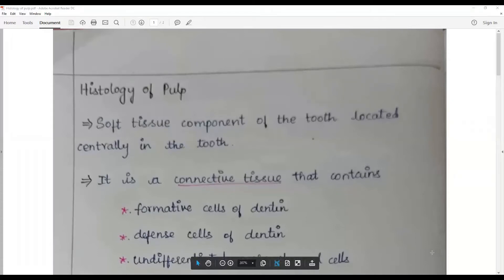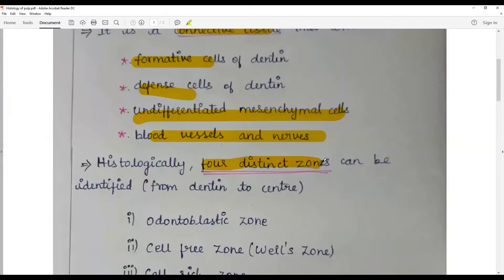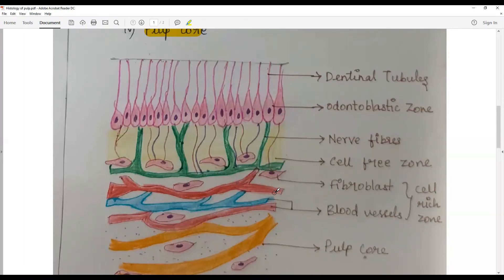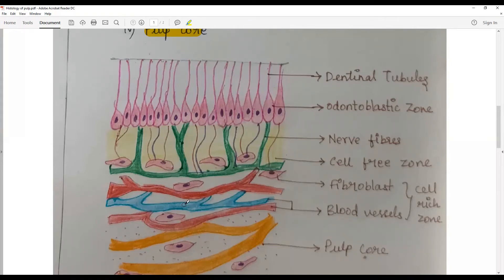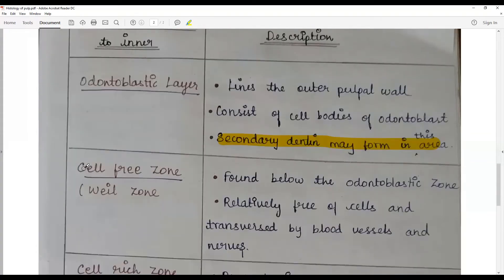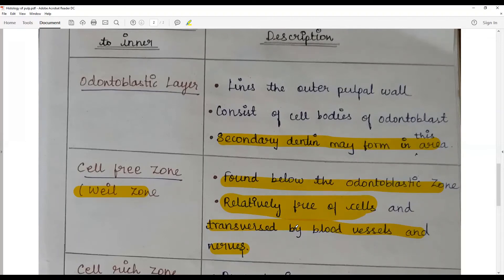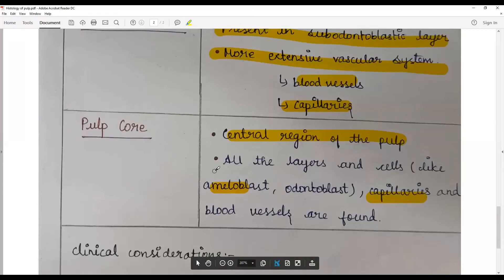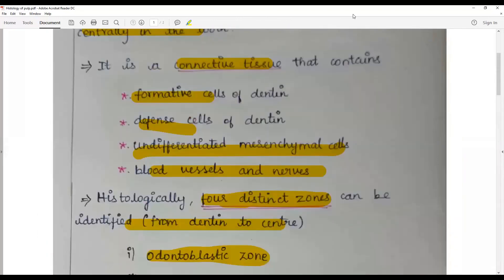How to answer best for the question on histology of dental pulp or zones of dental pulp?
This answer could be best written with this key points: Histology of pulp: General features of pulp - coronal & radicular pulp - layers of pulp - functions of pulp - Histology of pulp - parts of surrounding specialized odontogenic region - Other name of cell free zone - function of this layer - Composition of cell rich zone— fibroblast, undifferentiated mesenchymal cells, fibres & defense cells - period of formation - Diagram
Zones of pulp: Histology of pulp - parts of surrounding specialized odontogenic region - Other name of cell free zone - function of this layer - Composition of cell rich zone—fibroblast, undifferentiated mesenchymal cells, fibers & defense cells - period of formation - Diagram

Featuring: Answer sheet of Ms. Yamini